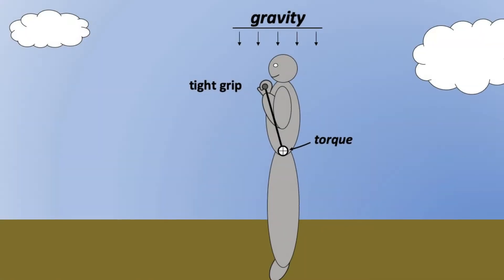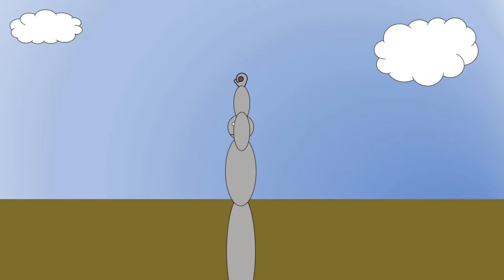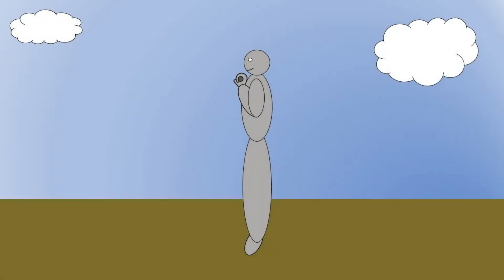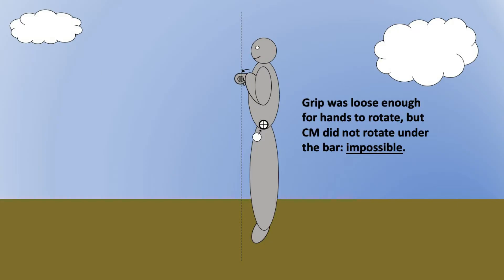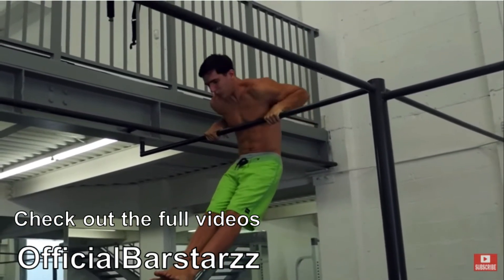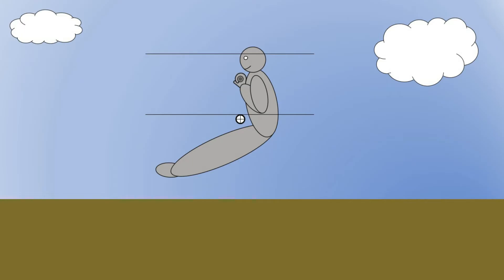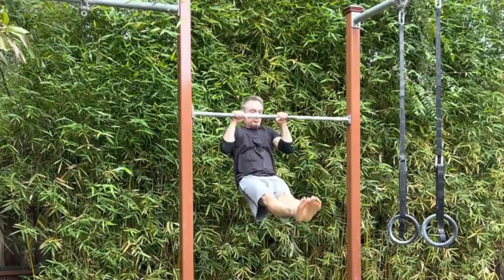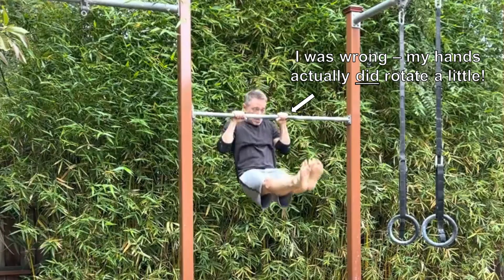The physics of a slow muscle up with no false grip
Calisthenics and bodyweight strength training advice for older athletes.

This video takes an in-depth look at the physics of the slow muscle up done without a false grip. There’s no math – just easy to understand diagrams. Also, a retraction of and apology for my earlier statement that this move is impossible and that videos depicting it are faked.

Contents of this video:

0:00 – Intro
1:45 – Apology
3:37 – Rehash of my old argument
6:50 – Videos of people doing slow muscle ups with no false grip
7:41 – Explanation of how the move is possible
11:29 – Training for it
12:53 – Is the slow muscle up with no false grip useful?
14:30 – The king of the slow muscle up
16:12 – Summary and thanks